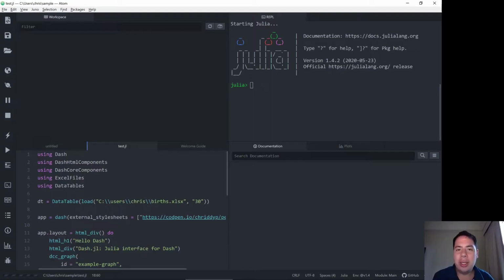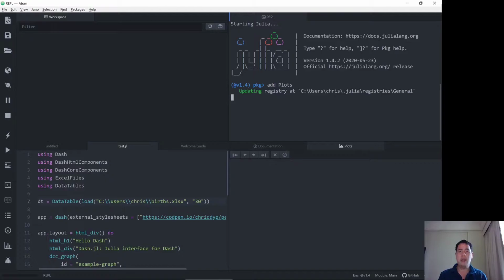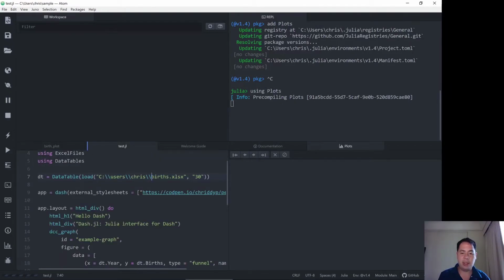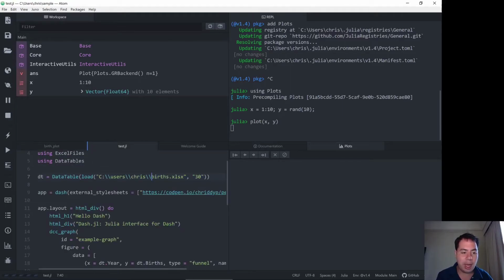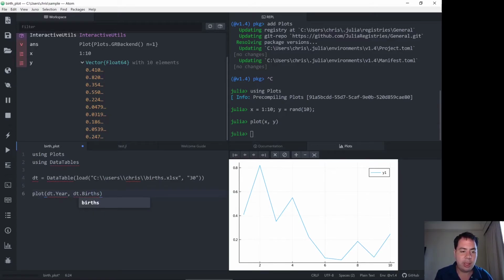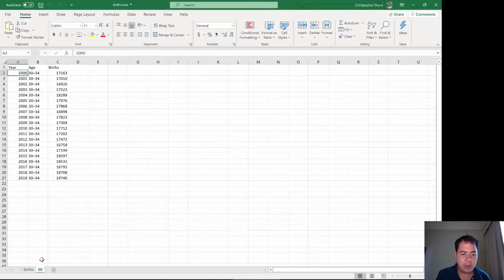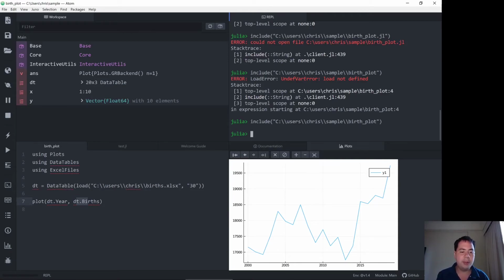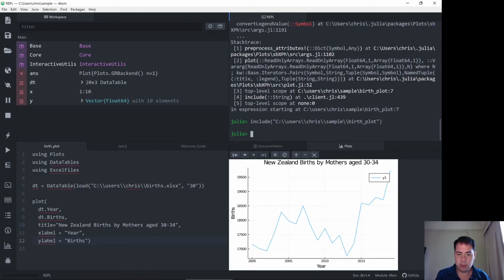Plotting in Julia: A Quick Introductory Guide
Step-by-step how to use the Plots package in Julia to create simple plots on the REPL.

After adding the plots package, import some data (I read from Excel and create a DataTable), then feed that data to Plots to generate the plot! This can all be done in the REPL, though I do so in this video by running a script.

- How to install Julia and Juno (to get the REPL set up like in this video)